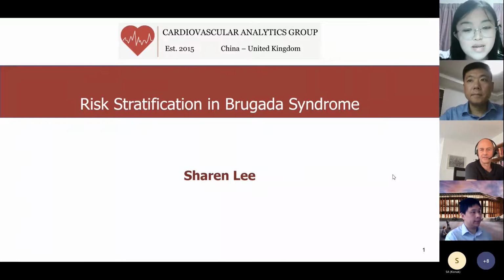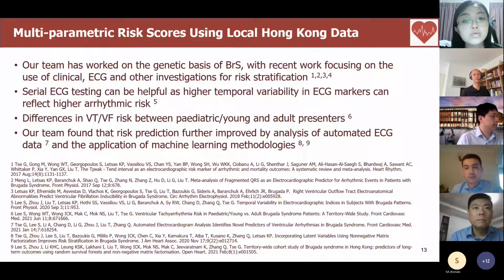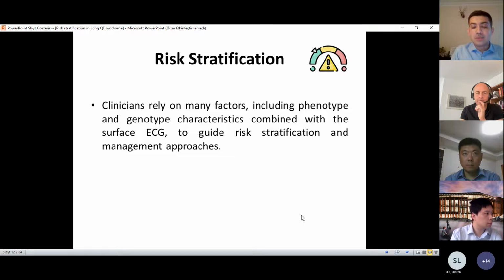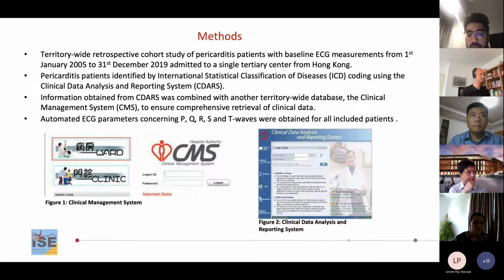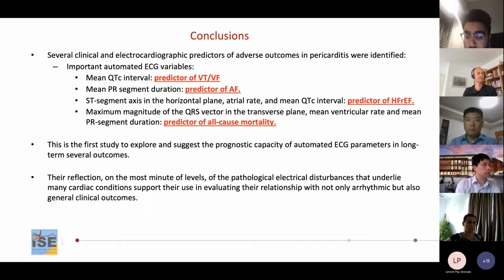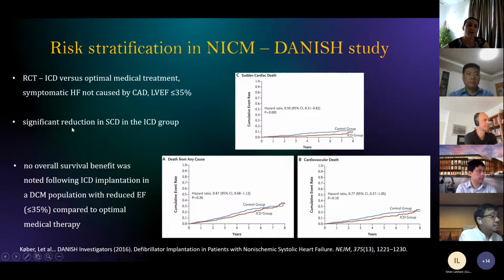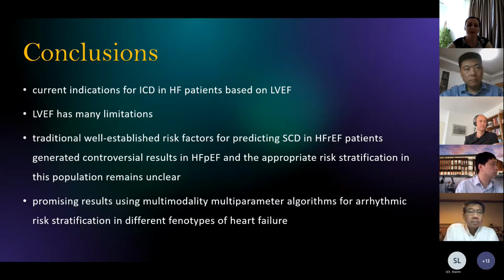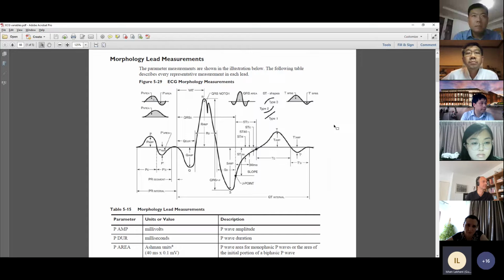ISE YC Scientific Meeting Day 1 Session 1 VA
Session 1 Risk Stratification of Ventricular Arrhythmias

Chairs: Mark Potse (FR), Tong Liu (CN)

Presentation 1: Risk stratification in Brugada syndrome
Sharen Lee (CN)

Presentation 2: Risk stratification in Long QT syndrome
Levent Pay (TR)

Presentation 3: Risk stratification in pericarditis
Ishan Lakhani (CN)

Presentation 4: Risk stratification in heart failure
Ana Ciobanu (RO)

Discussion with Panelists
Elena Zaklyazminskaya (RU), Tachapong Ngarmukos (TH)